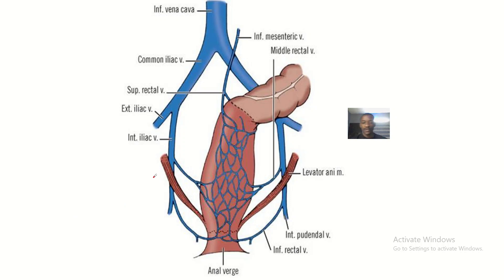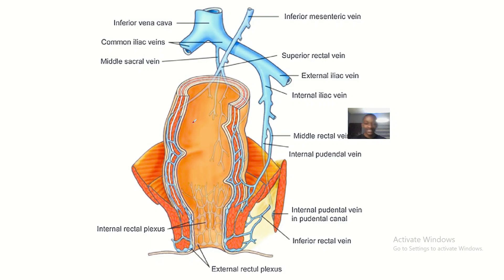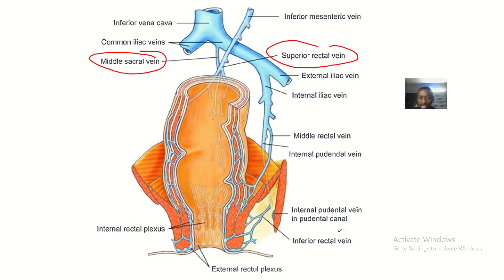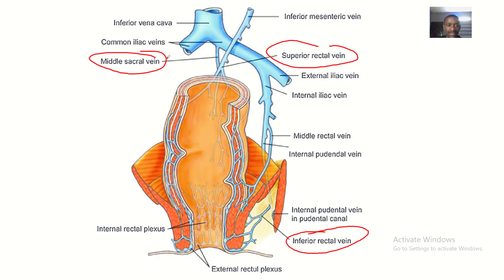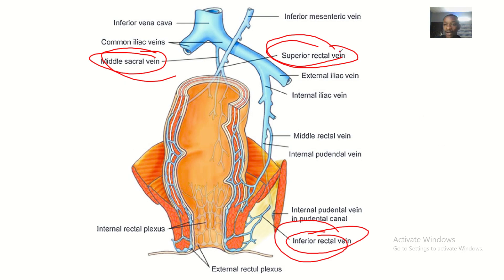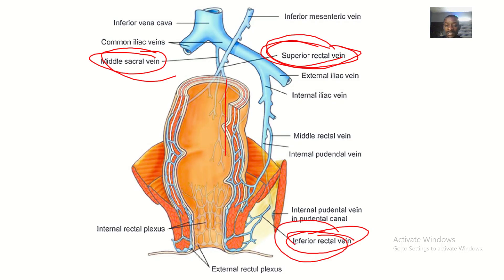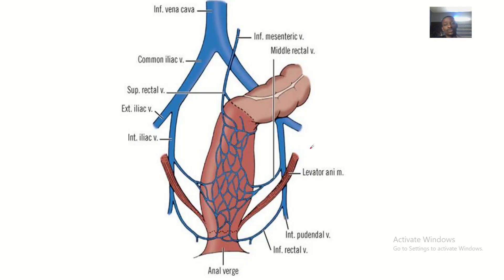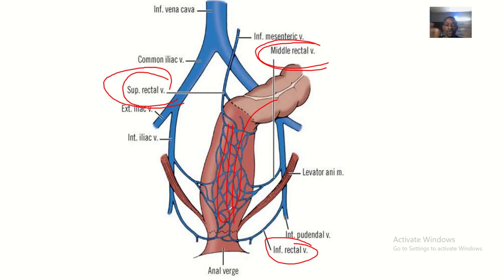Venous drainage of the rectum; Superior, Middle and inferior rectal veins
The superior, middle and inferior rectal veins drain the rectum

Note that internal hemorrhoids - covered by mucous membrane, are due to varicosities of the tributaries of the superior rectal veins

External hemorrhoids - covered by skin, are due to varicosities of the tributaries of the inferior rectal veins.